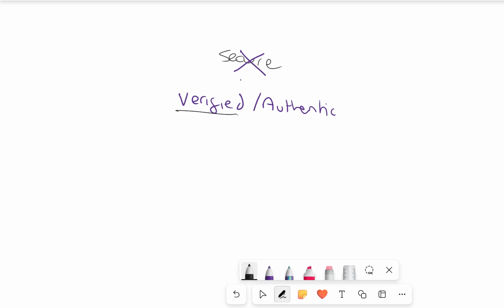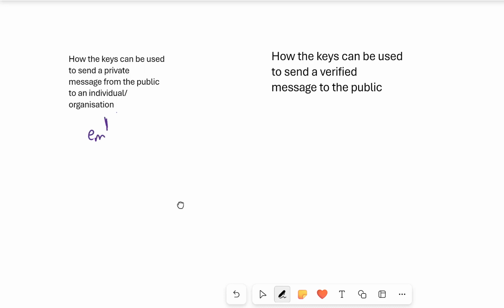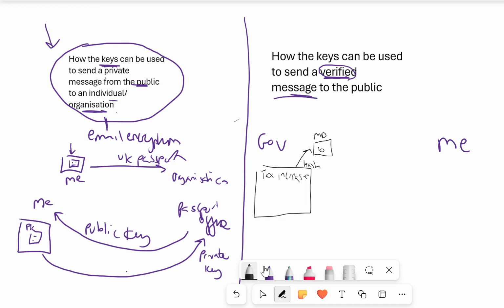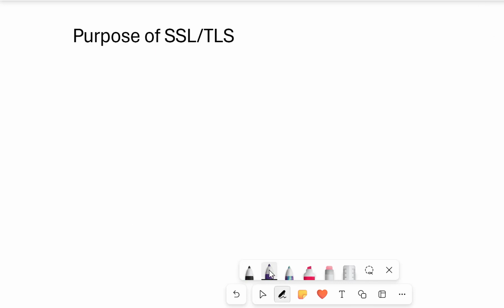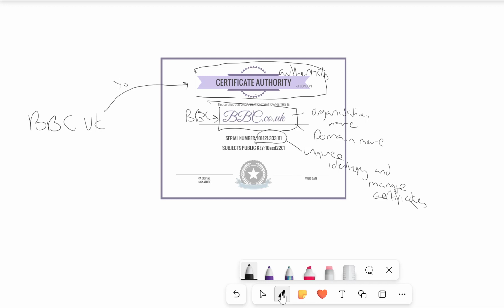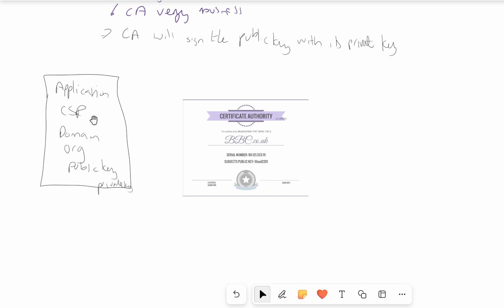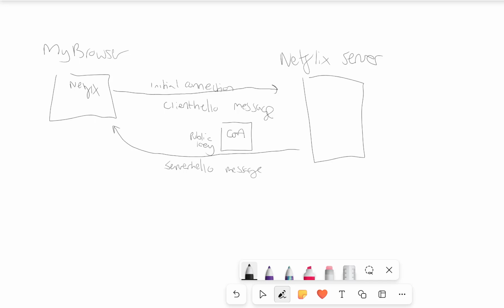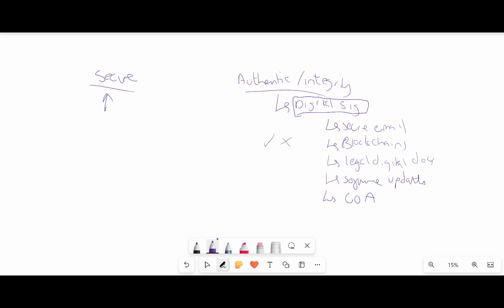CIE 9618 A-Level Encryption and Protocols and Authentication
00:00 Digital Signatures
07:04 Difference between Security and Verification
16:42 Practice Question on Verification
19:17 Purpose of SSL/TLS
23:15 What is in a Digital Certificate?
27:05 How to apply for a Digital Certificate?
33:38 TLS and how it works
41:03 RECAP